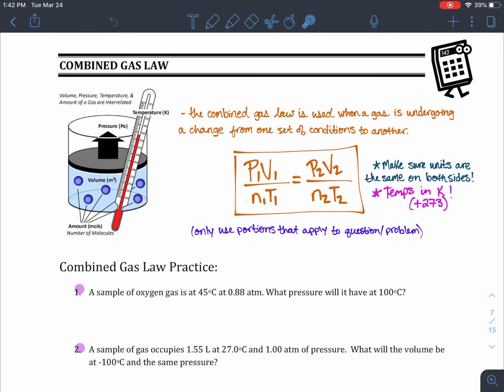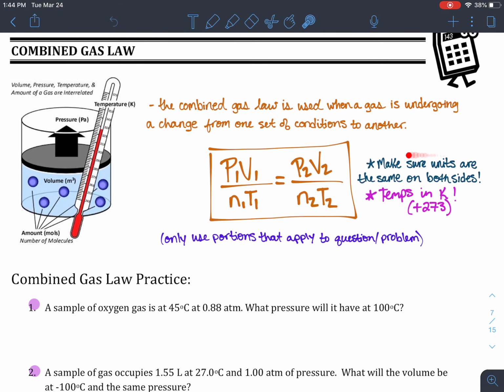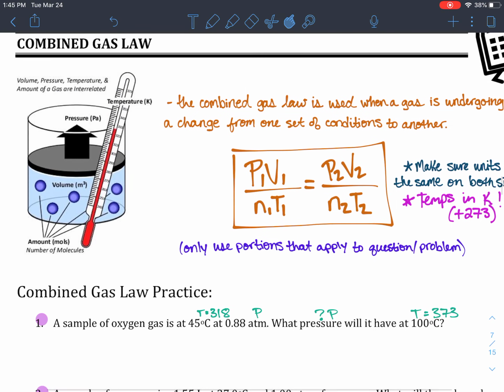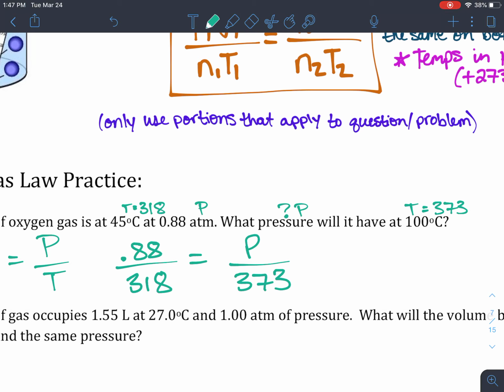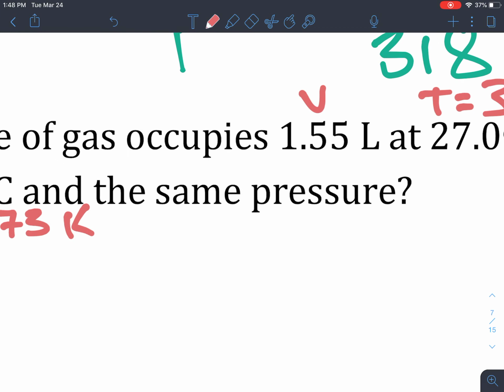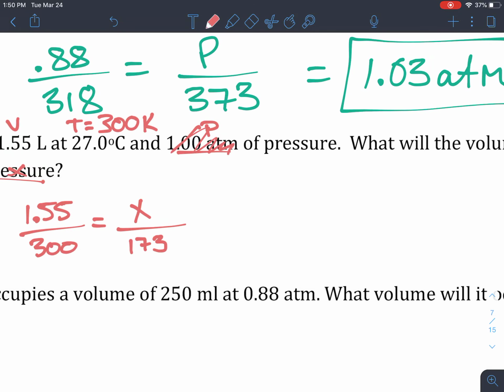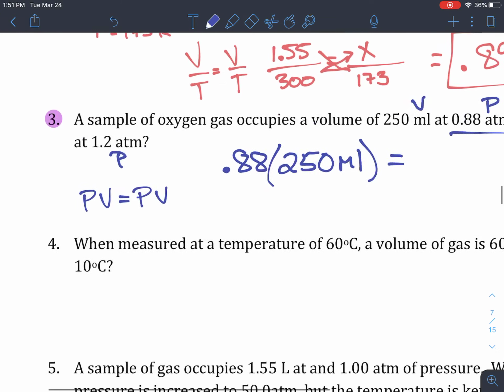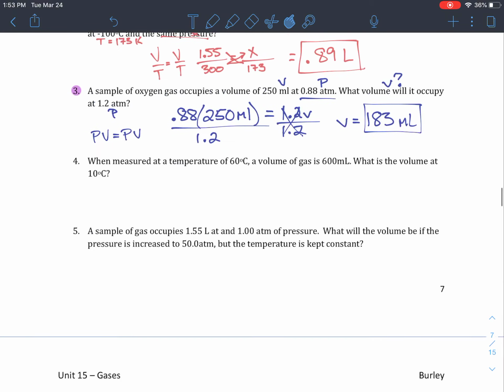U15 - Combined Gas Law Calculations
In this video, I go through a few combined gas law calculations.